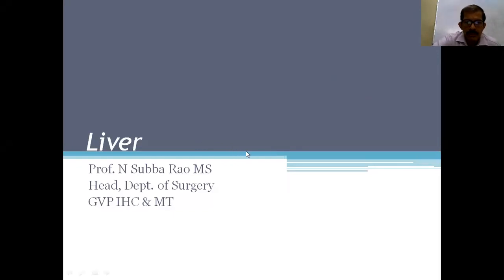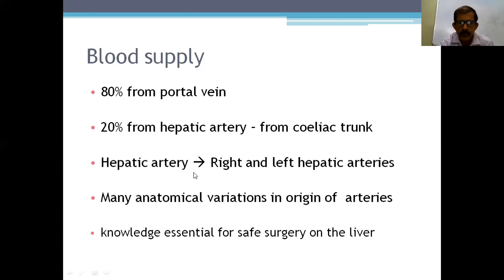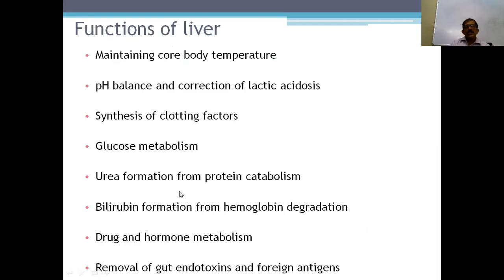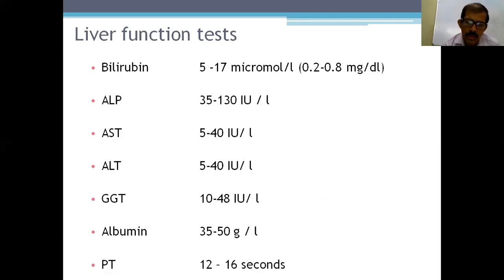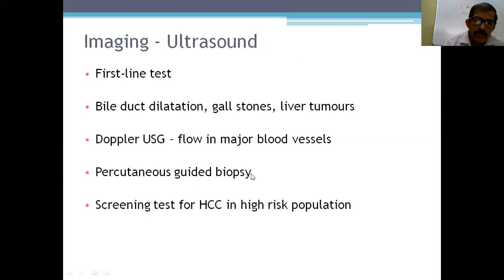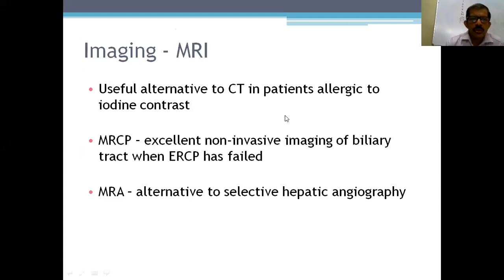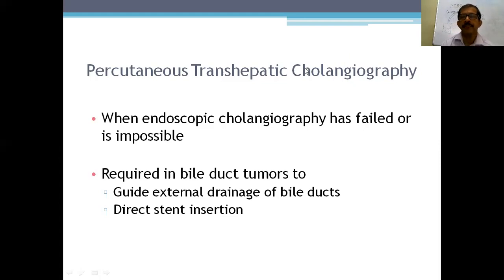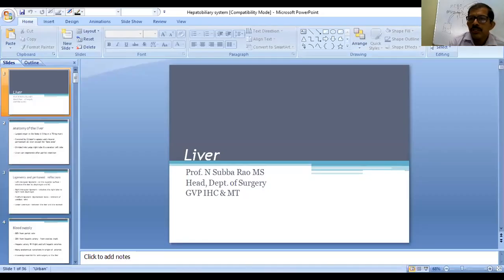Prof Dr N Subba Rao